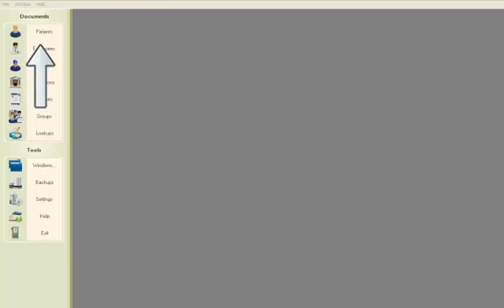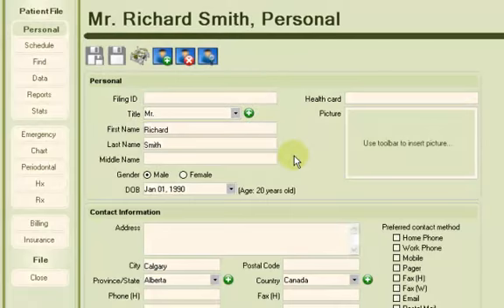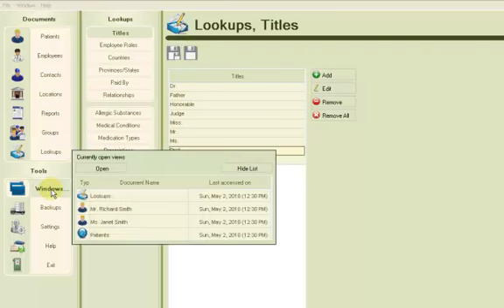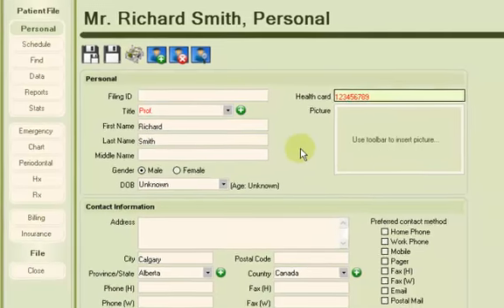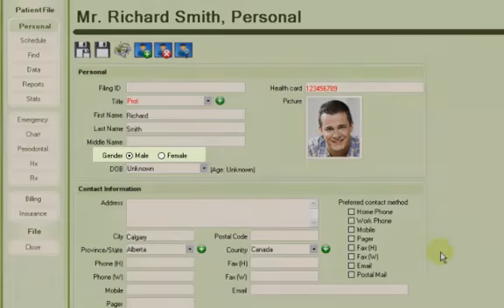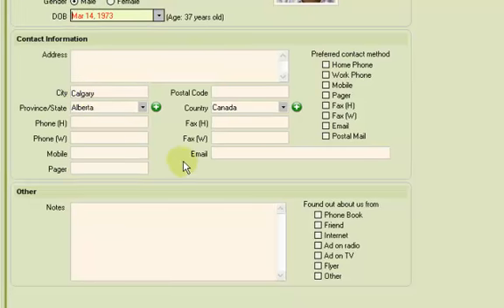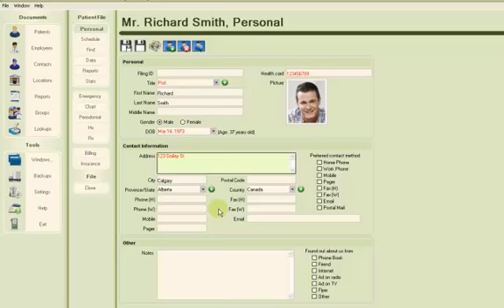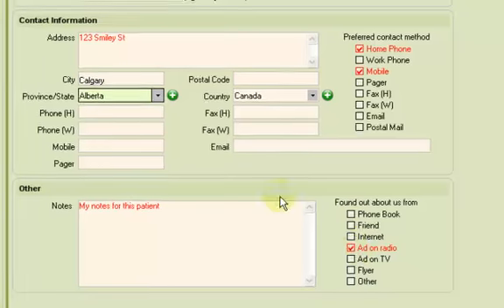Collecting Personal Information, Part 1 - The Personal Page (ID: R3F9)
This is part of a series of tutorials that explore the typical process of collecting personal and medical information from new patients.